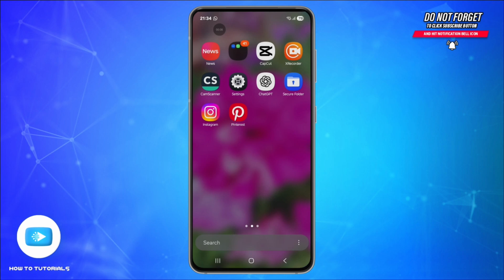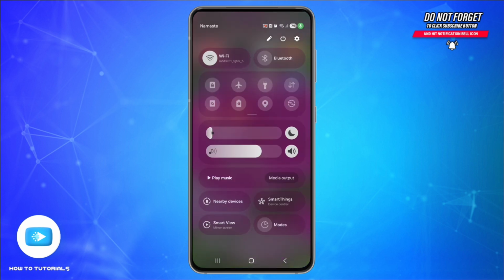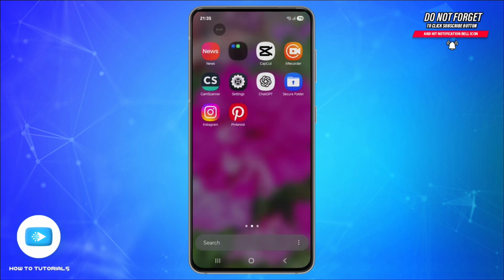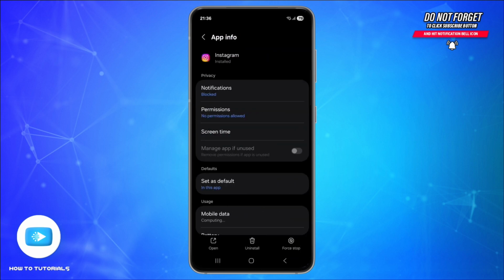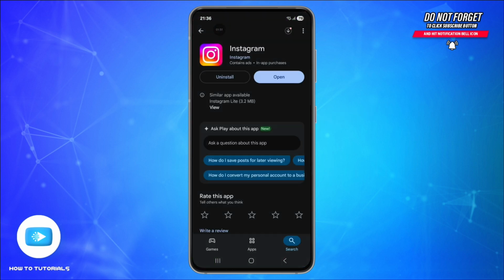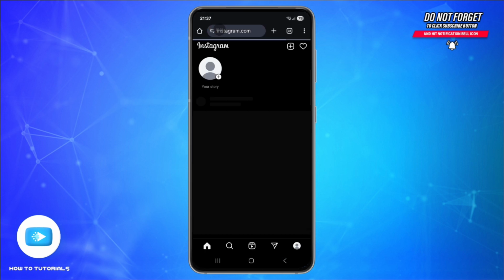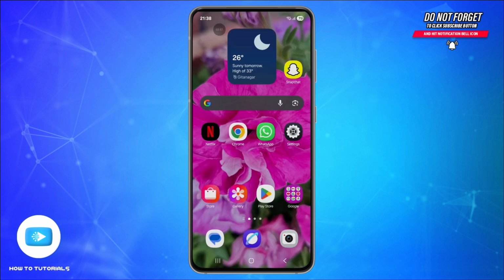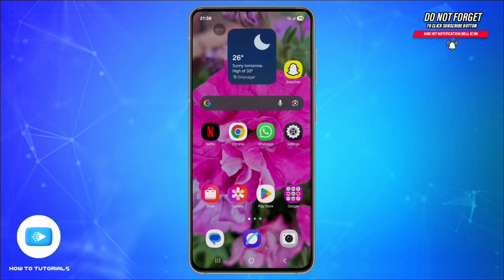How To Fix Instagram Login Not Working | Solve Instagram Sign In Issues 2025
"How To Fix Instagram Login Not Working | Solve Instagram Sign In Issues 2025" - A Video Guide by How To Tutorials.

Learn proven methods to troubleshoot login errors on Instagram. This tutorial covers resetting your password, checking server status, clearing app cache, updating the app, verifying your account, and resolving network or device-specific issues.